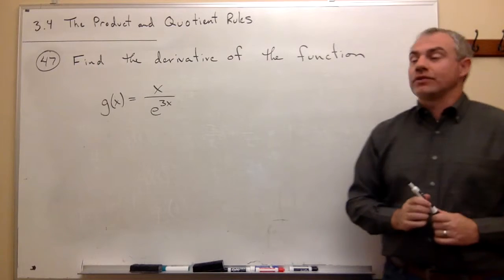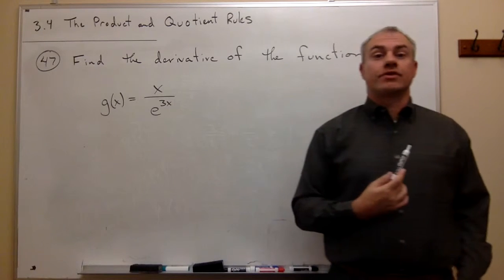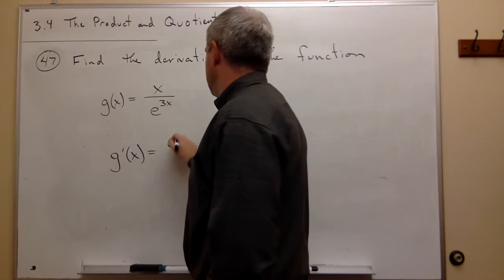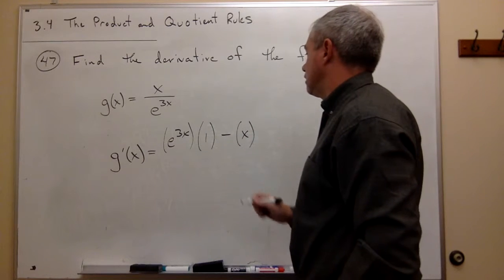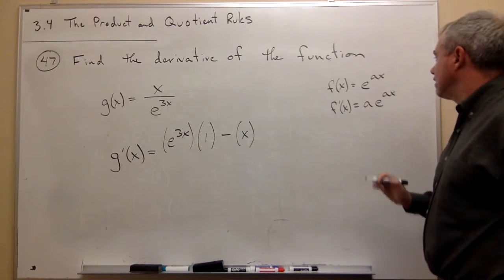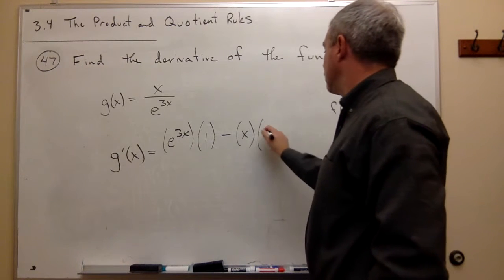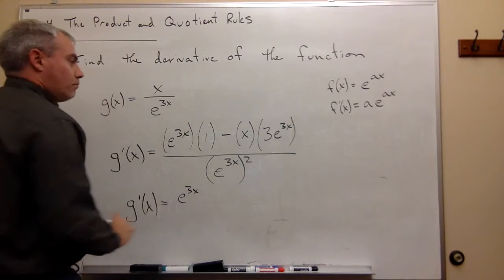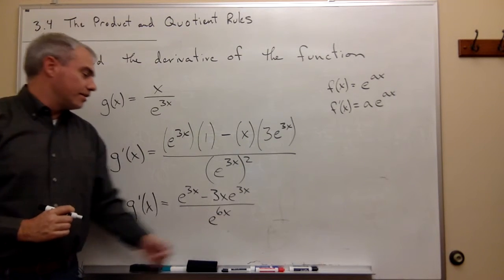The Product and Quotient Rules, Example 8